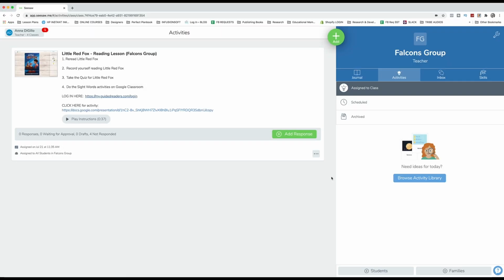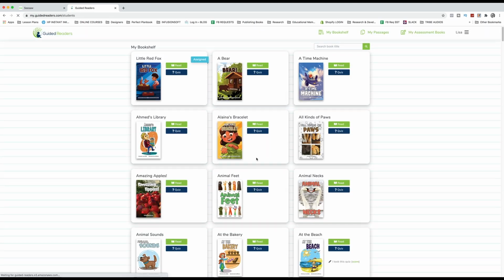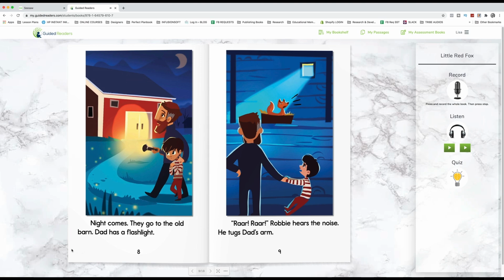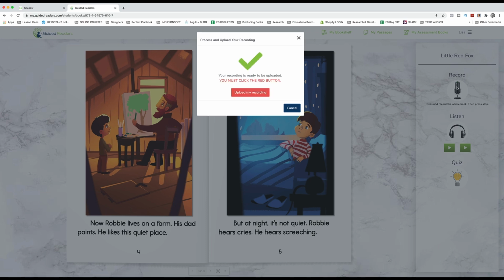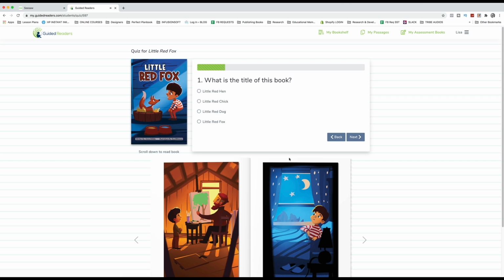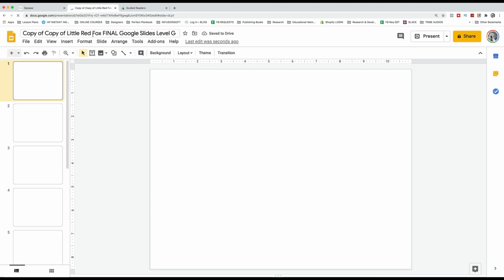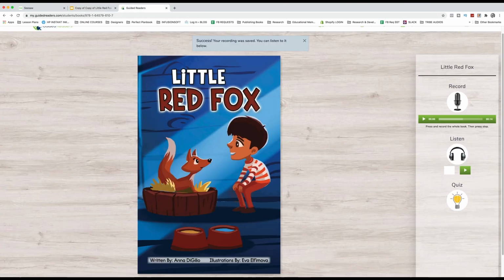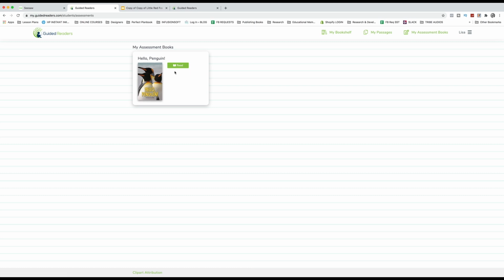How to Integrate Guided Readers with Seesaw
This video will show you how to easily integrate Guided Readers and Seesaw.